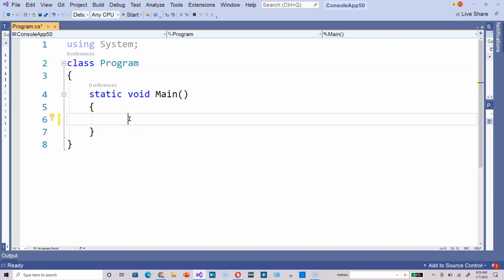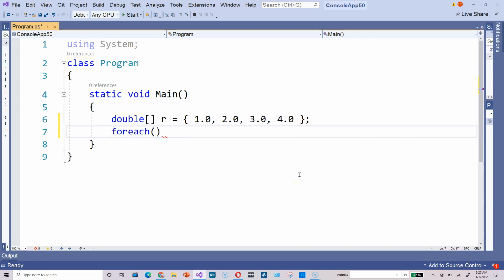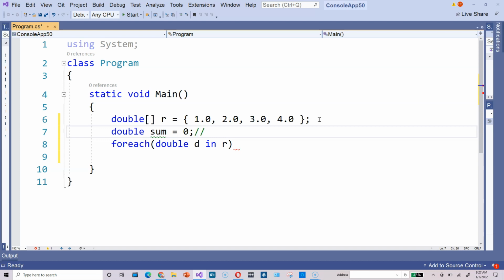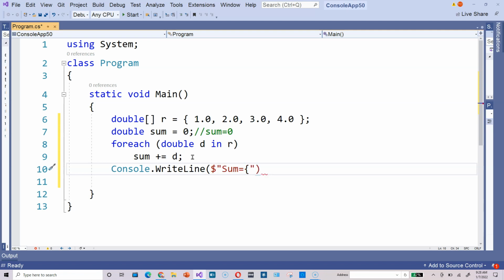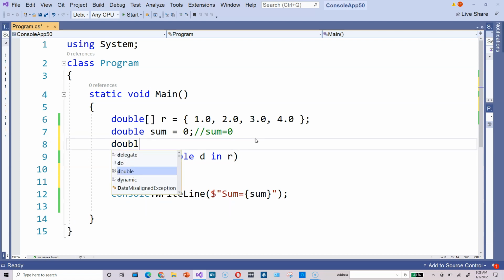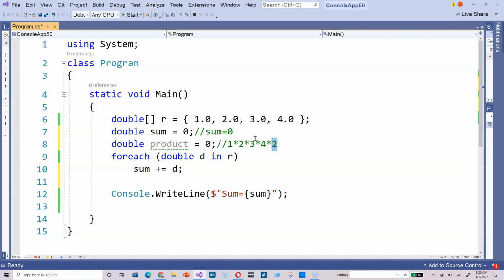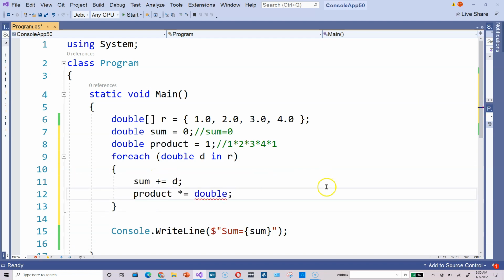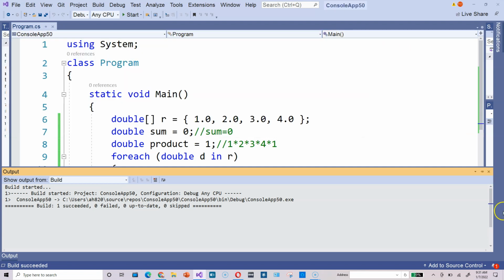Print Sum and Product of Array Entires Using C# And a ForEach Loop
Print sum and product of array entries using a foreach loop and c#.